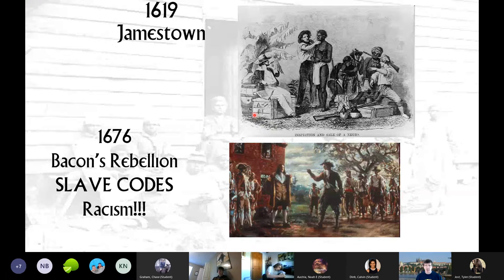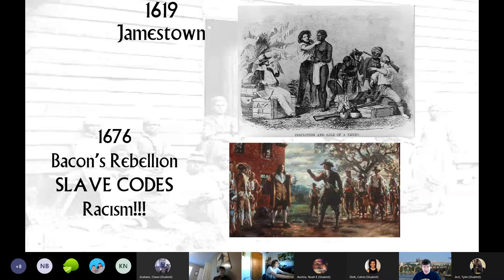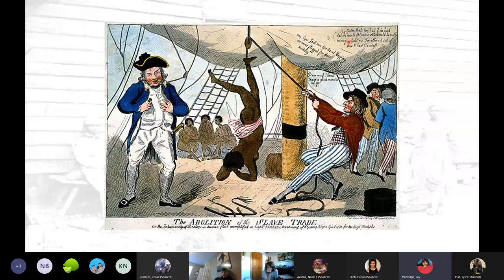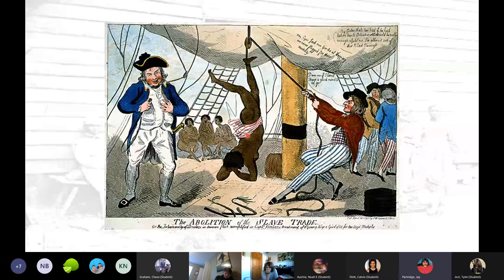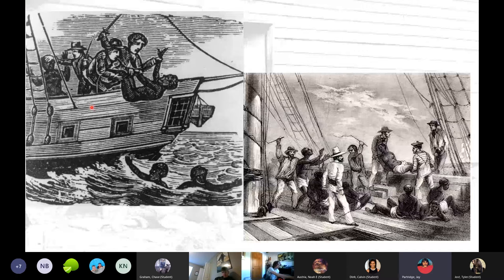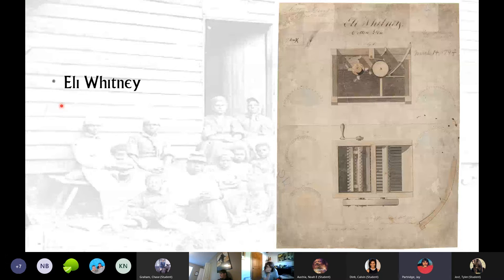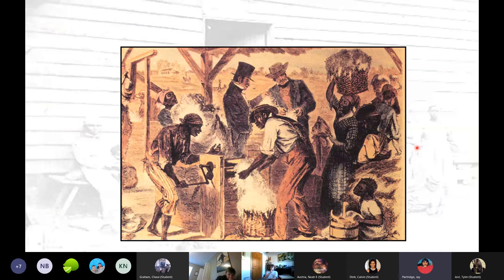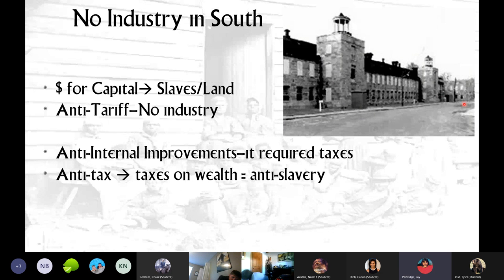12 3 2020 APUSH Slavery in America